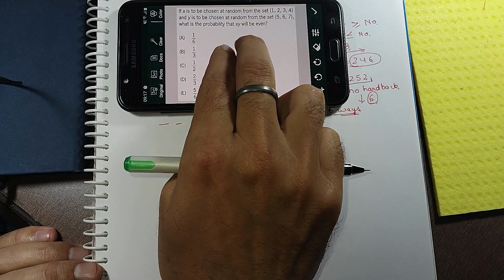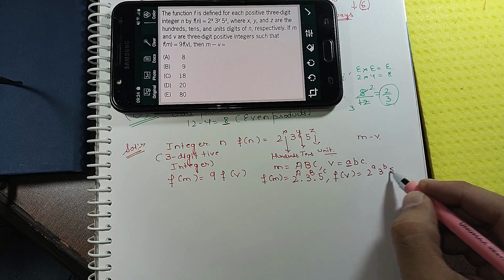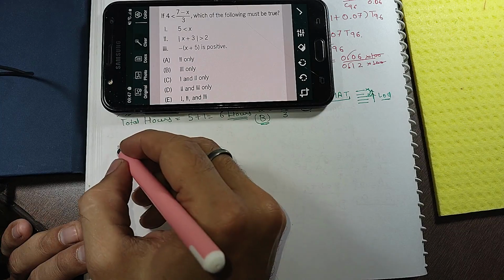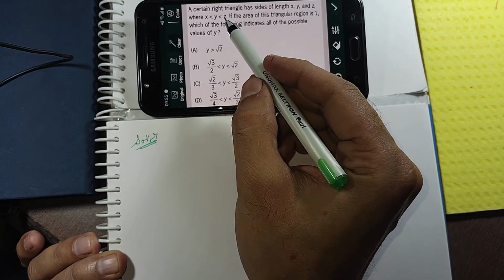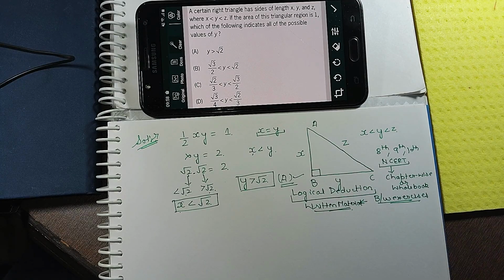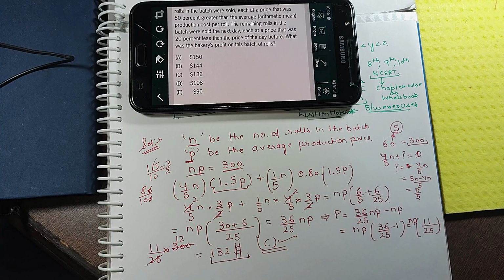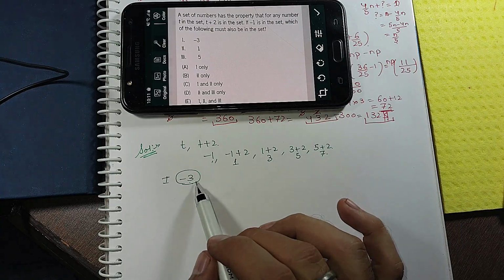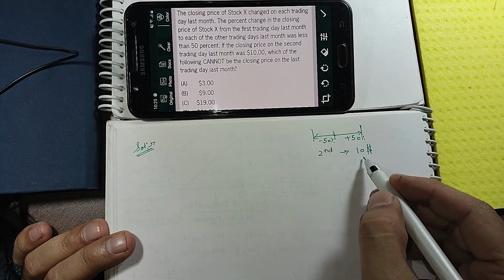GMAT CAT QUANT SERIES PART 12